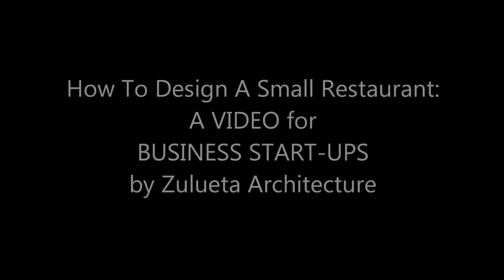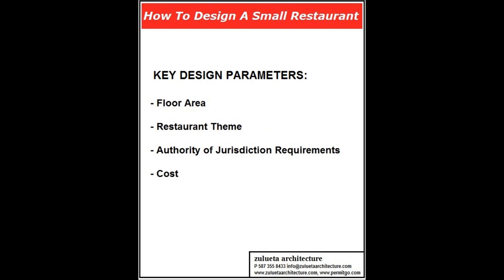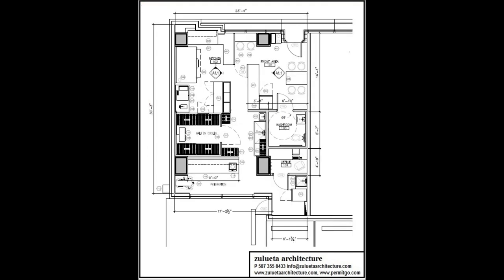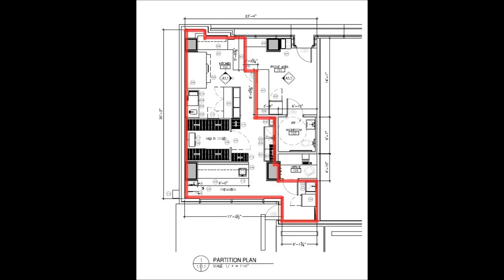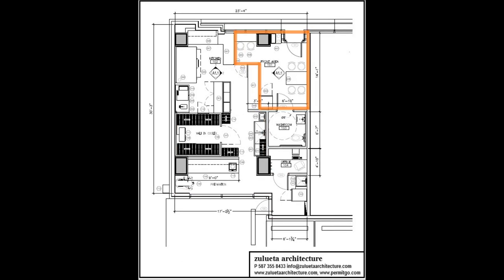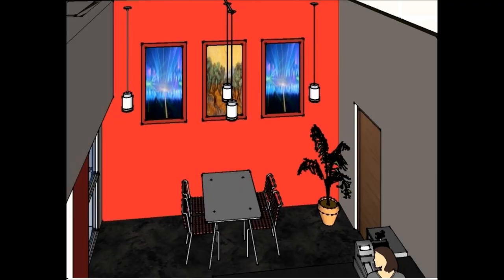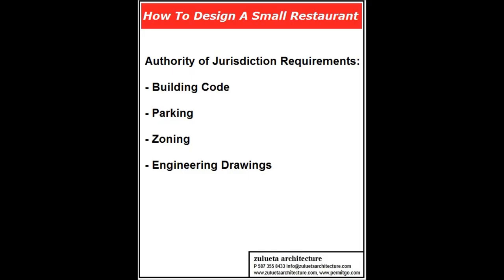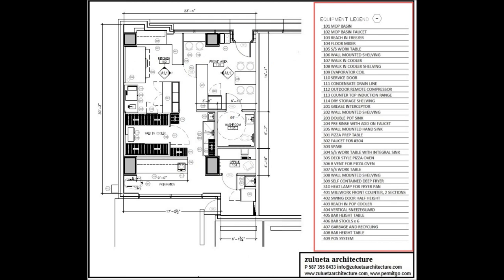How To Design A Small Restaurant by Zulueta Architecture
Design Tips for Small Restaurants, 1500 SF and Business Start-ups from Calgary Architect, Zulueta Architecture,